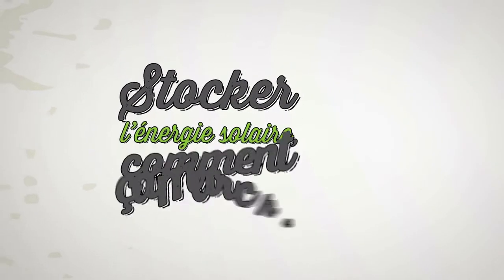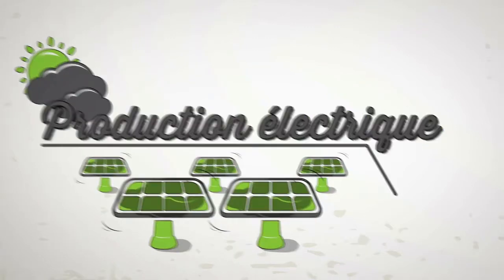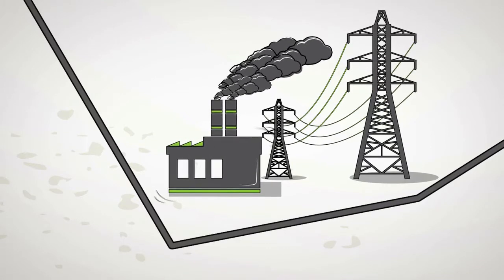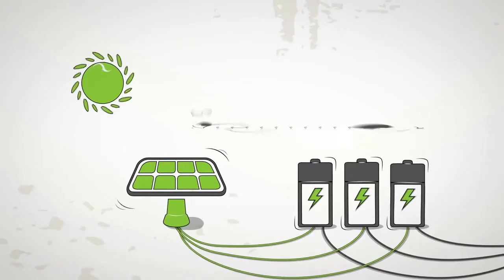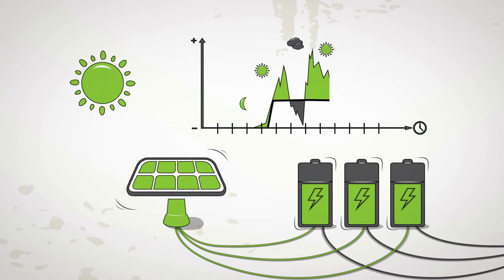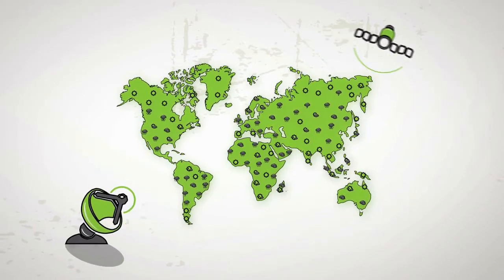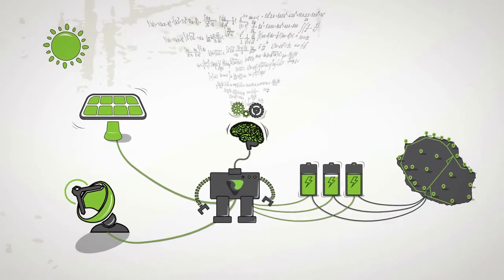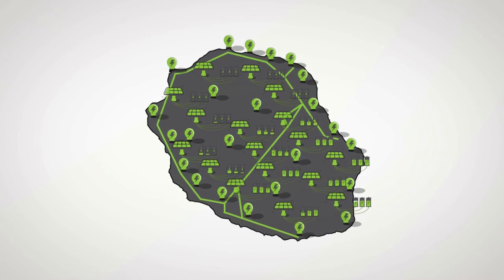Storing solar energy : how does it work ?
How can we deal with the issue of the intermittent supply of wind and solar-generated electricity ? Discover the ground-breaking technology developed by Akuo Energy,  world leader in solar power with storage.